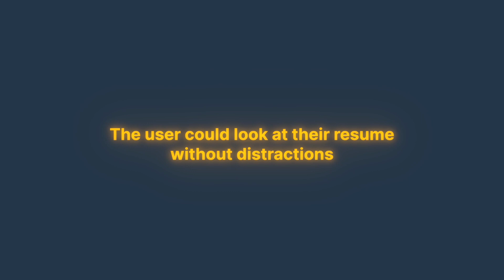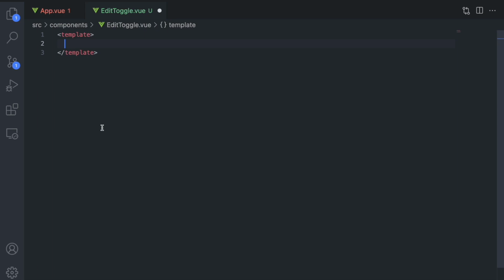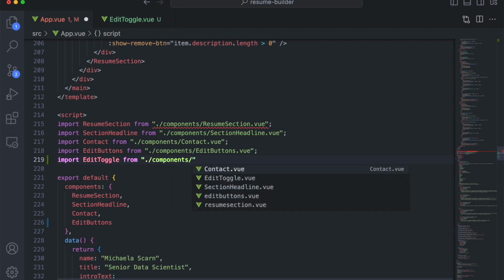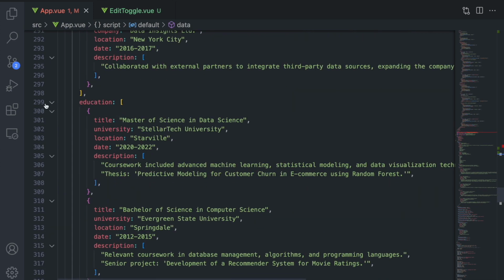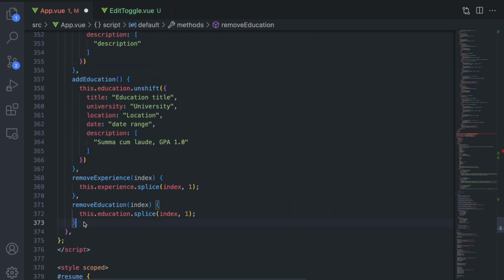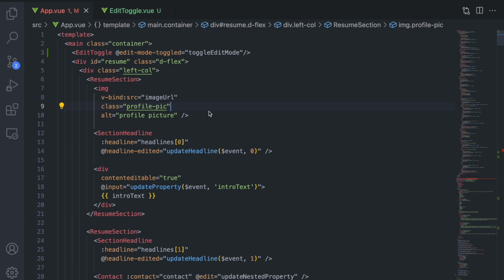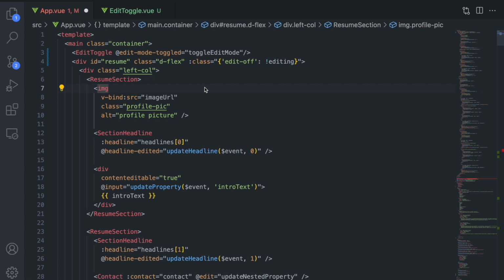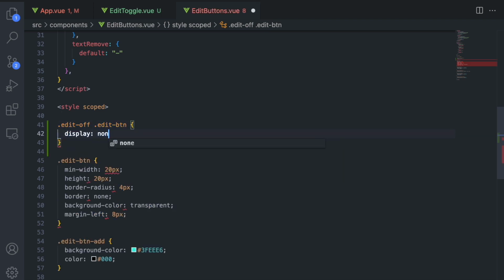Toggling edit mode in Vue.js App with Katharina Spiecker, Full-Stack Web Developer at Swarmguide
By switching between edit and view modes, you can focus on reviewing your Vue.js resume without the clutter of edit buttons.

Join Katharina Spiecker, Full-Stack Web Developer at Swarmguide, as she guides you through toggling edit mode in your Vue.js application. Learn how to create a toggle component, manage data properties, and dynamically toggle classes to enhance user experience.

Watch now to level up your Vue.js skills!

Upon completion, you'll master:

✨ Setting up Vue projects with the Single File Components architecture
✨ Component reactivity and dynamic data rendering with Vue directives
✨ Computed properties and component methods
✨ Communication between components via props and custom events
✨ Conditional styling through class and inline style bindings
✨ Vue lifecycle methods

This comprehensive YouTube tutorial and full course, Interactive Vue.js Resume Builder - Enhance your Portfolio with a Fullstack Vue 3 Application, is crafted by \newline. We bring to light the advanced techniques that typically take years to learn in top tech firms.